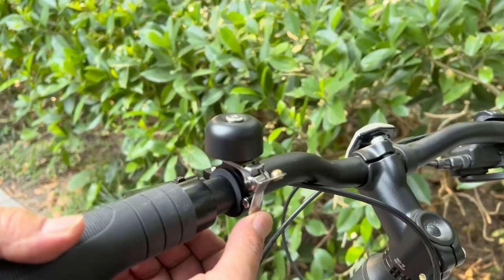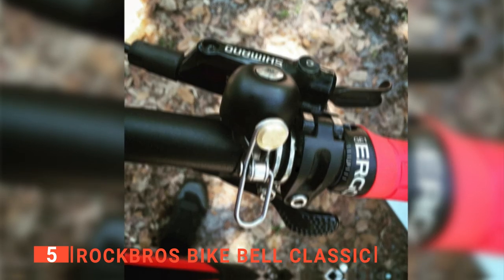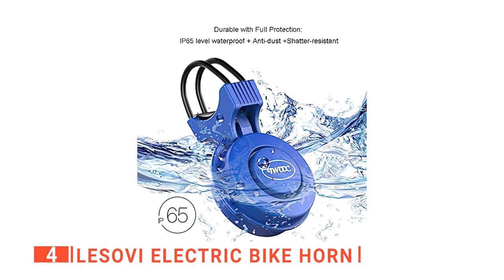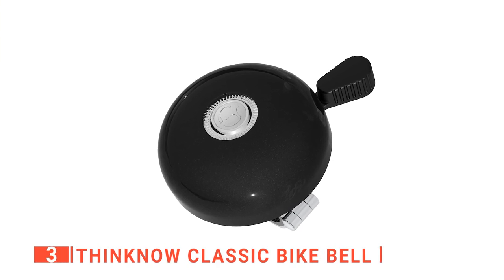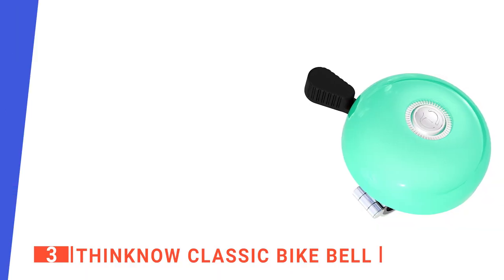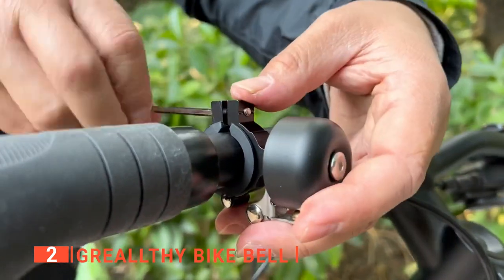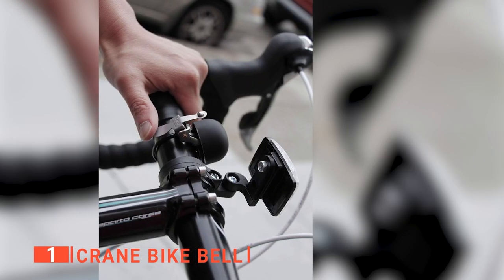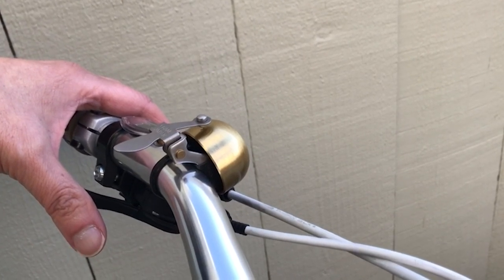✅ TOP 5 Best Bike Bells [ 2023 Buyer's Guide ]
Bike Bells: Hey guys, in this video, we’re going to review the pros and cons of the top 5 best Bike Bells for sale right now.

(paid links)
00:00 Intro
00:34 5️⃣ ROCKBROS Bike Bell Classic
02:16 4️⃣ LESOVI Electric Bike Horn
04:15 3️⃣ THINKNOW Classic Bike Bell
06:00 2️⃣ Greallthy Bike Bell
07:50 1️⃣ Crane Bike Bell

Bike Bells are useful for anyone needing to alert both road and path users to their approach while cycling. They come in a range of styles and configurations, so it's essential to find one that suits your needs.
When buying a bike bell, there are a few things to consider; bell sound, quality, durability, ease of use, and features. So watch this video to find out which one is right for you.

In today’s video, we are going to look at the top five best Bike Bells available on the market today. We have made this list based on our own opinion, research, and customer reviews. We have considered their quality, features, and values when narrowing down the best choices possible. If you want more information and updated pricing on the products mentioned, be sure to check the links above.